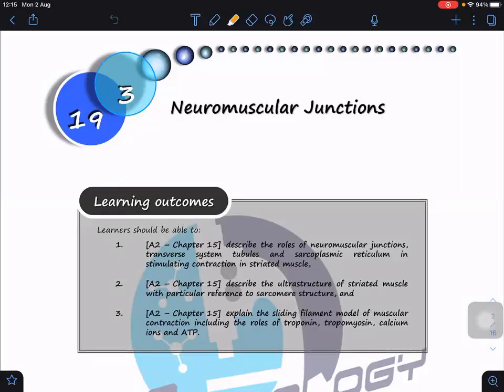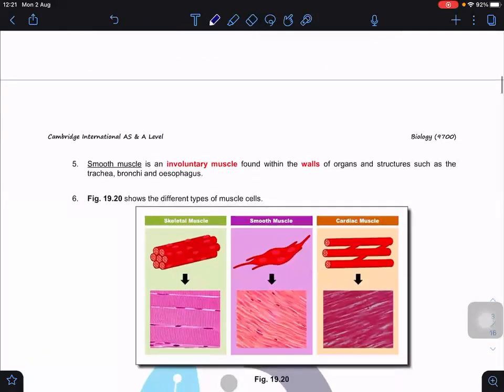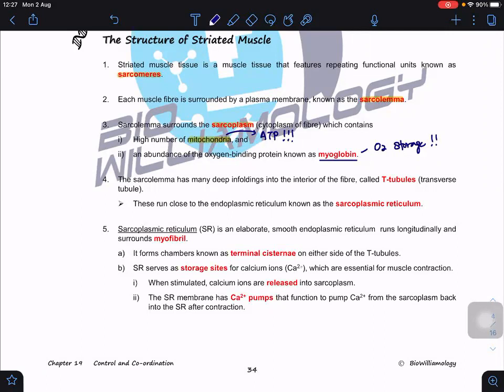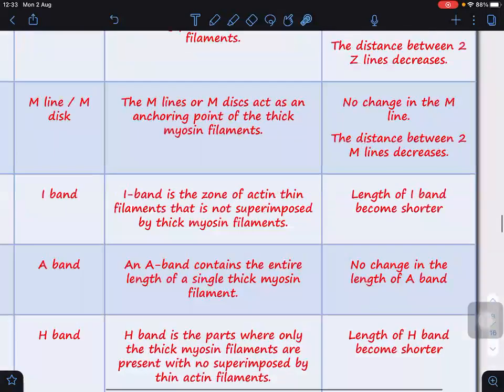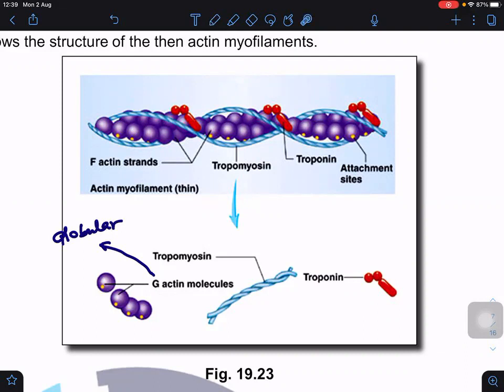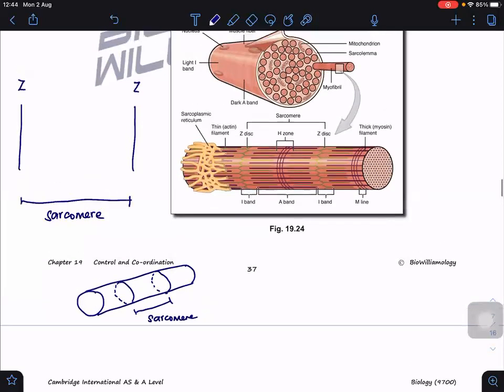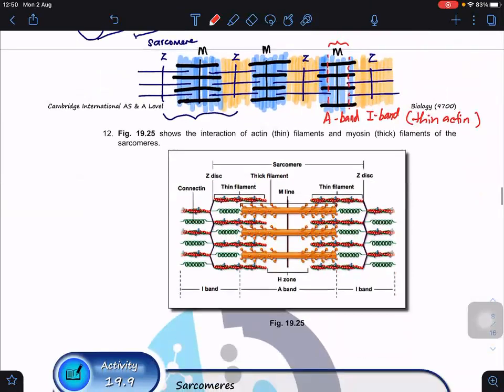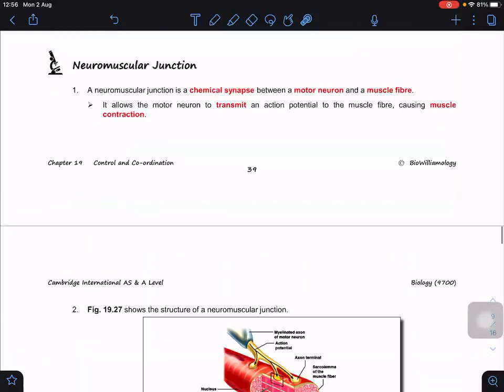The Structure of Striated Muscle by Dr. William